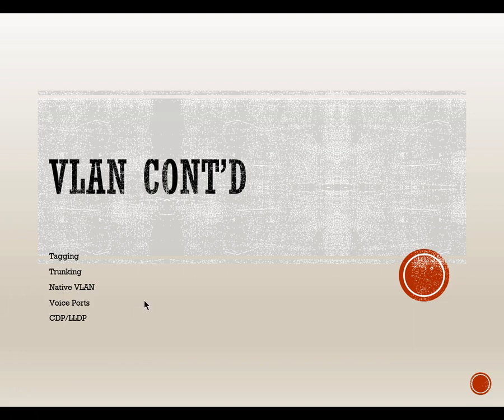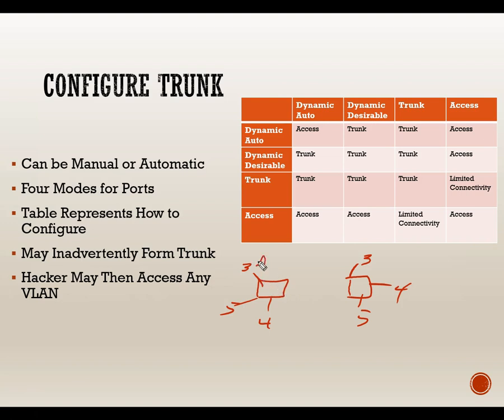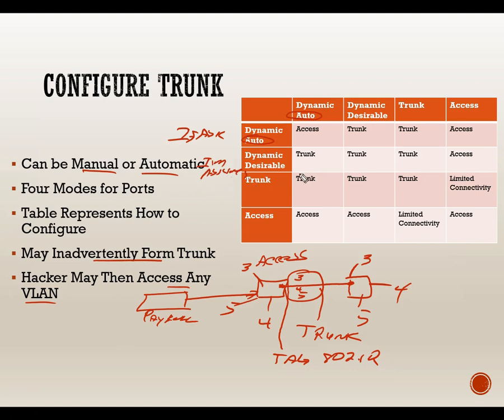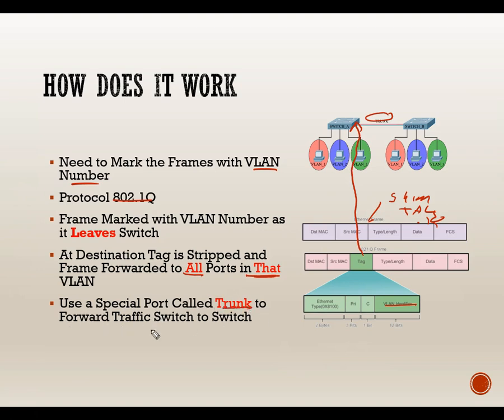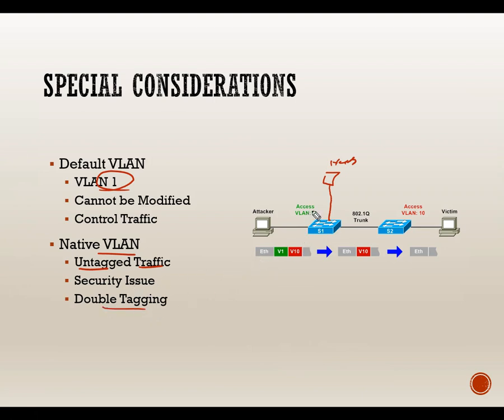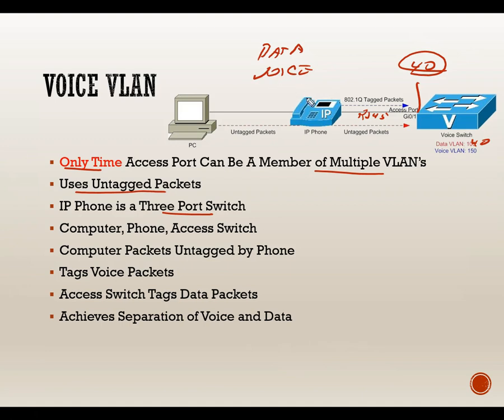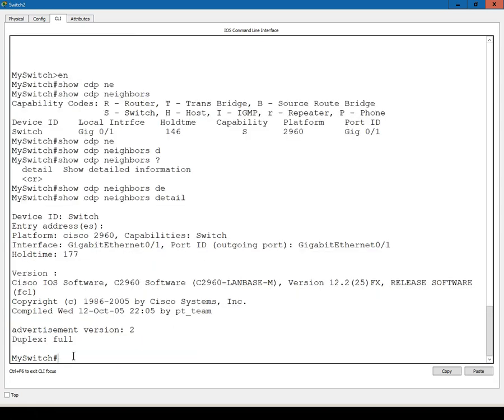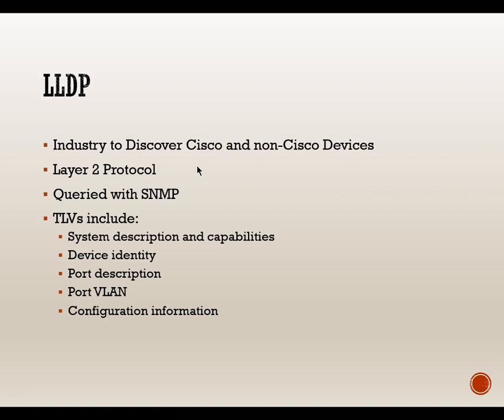Trunk and CDP